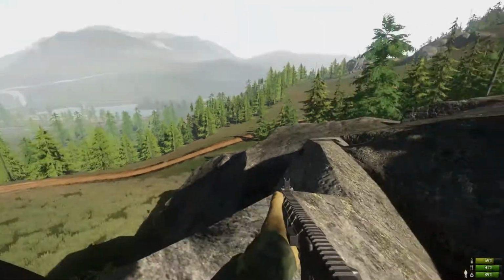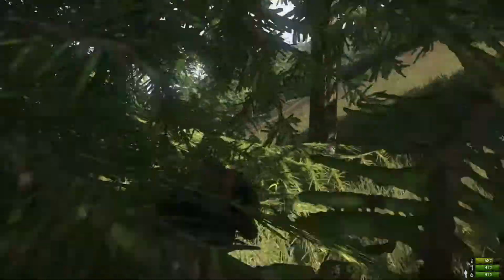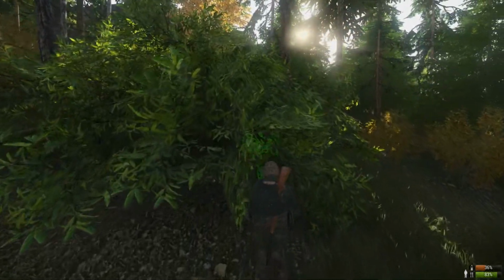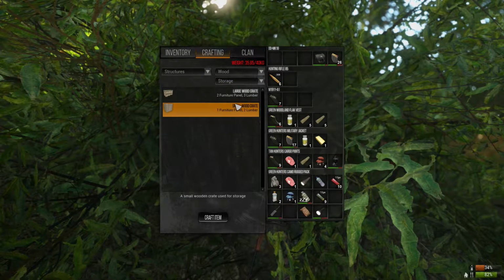The Pvp Adrenaline Effect : Miscreated 2018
The rush that you get from Miscreated has no equal in gaming and is truly unique.

Pvp is one of Miscreateds best points along with world immersion and today I will give you a glimpse of one of them.

miscreated # adreline effect # rush effect

This is your friend Luthais.